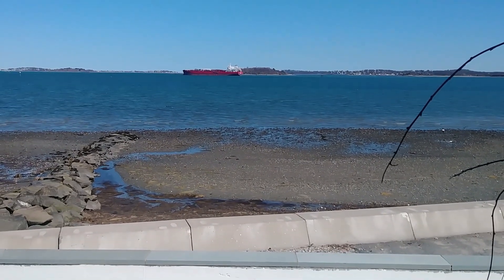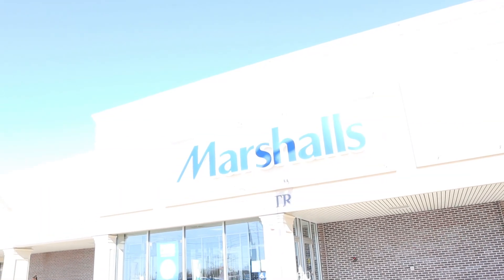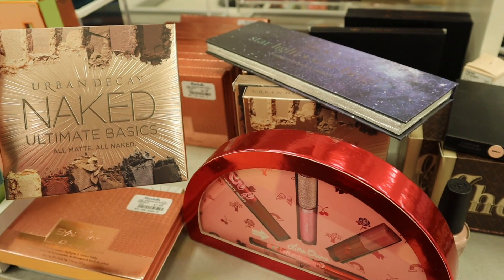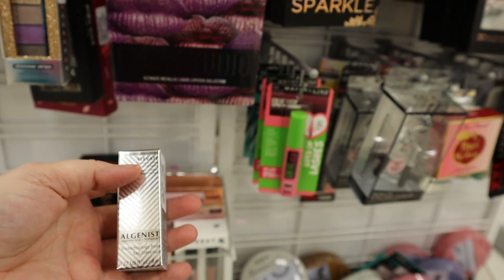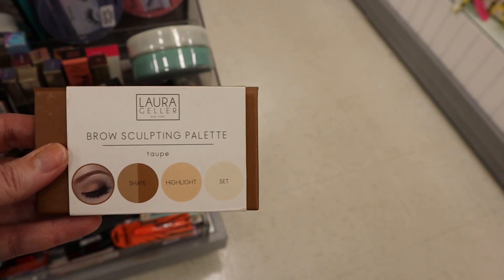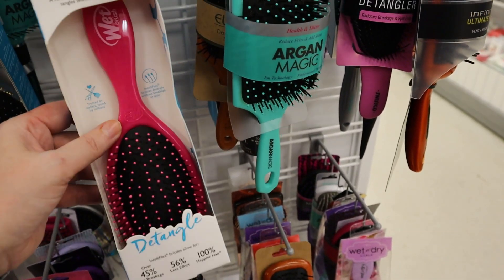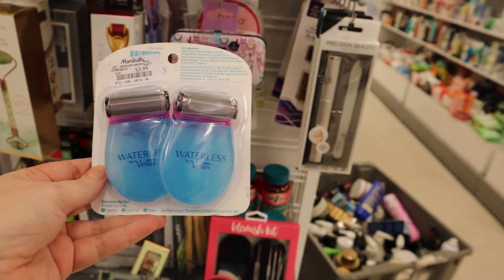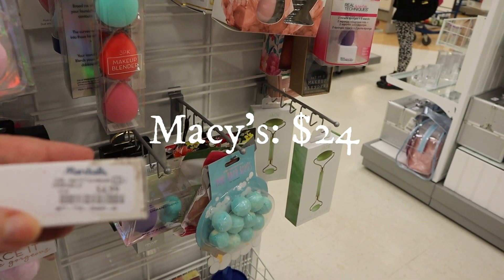SHOP WITH ME MARSHALLS TJ MAXX Makeup - PART 1 SCORE! High End Makeup for CHEAP!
SO many products that my shopping had to be cut up into 2 videos!  GREAT finds! Even Dr. Perricone No Makeup Foundation which I think is sold out almost everywhere.

Thank you for supporting my growing channel!

Kara
WEARING
Eyeshadow Palette OTD:   Huda Beauty Obsessions in Mauve
Eyes: Urban Decay Original Primer Potion, Velour Lashes in NoFilter, Essence Lash Princess False Lash Effect mascara, Anastasia Brow Wiz in Medium Brown
Lips:  Urban Decay Comfort Matte Lipstick in Backtalk
Ebates: Use my link & you get $10. Then get $ back at tons of websites (HINT: Install the Extension on your Chrome Browser)
SOCIAL
TECH/BUSINESS STUFF
Editing software:  Filmora 9.1 on a video previously edited on Kinemaster
Mic: Rode Go
Camera: Canon EOS M50